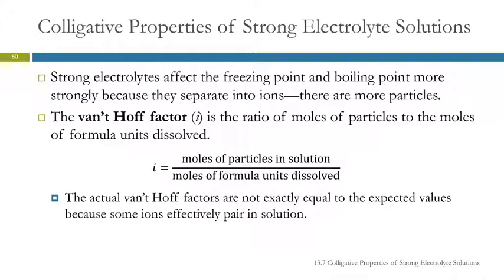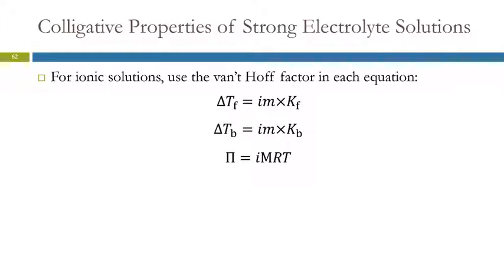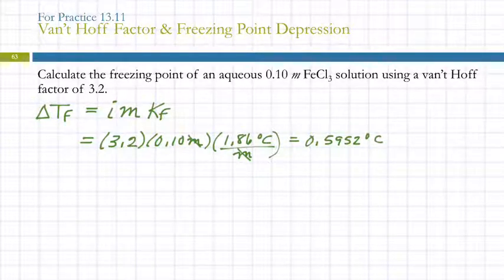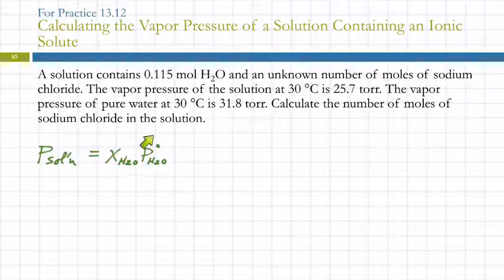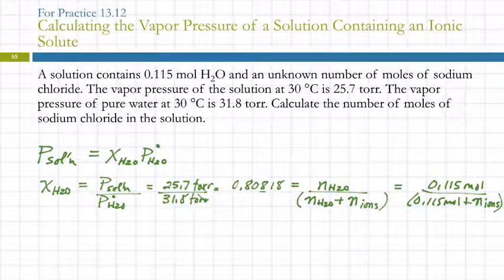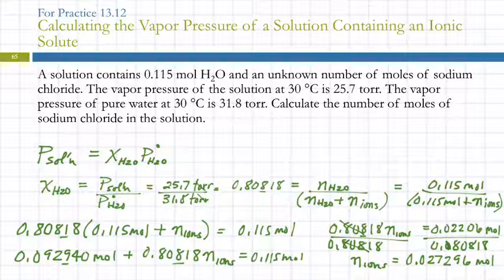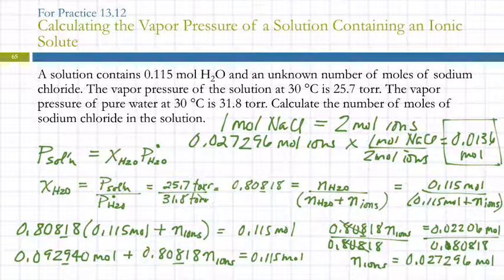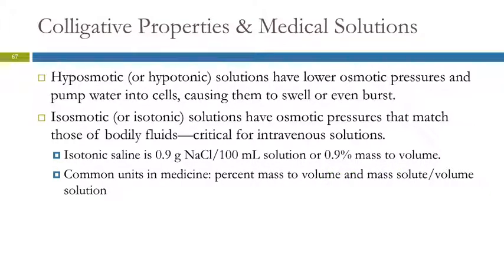13.7 Colligative Properties of Strong Electrolyte Solutions